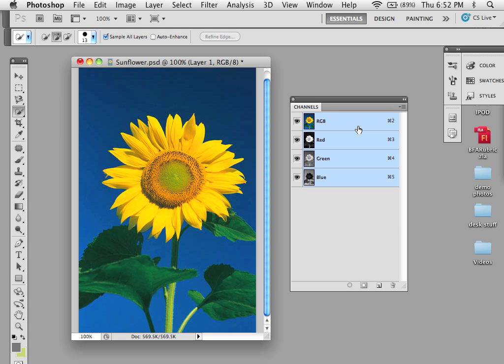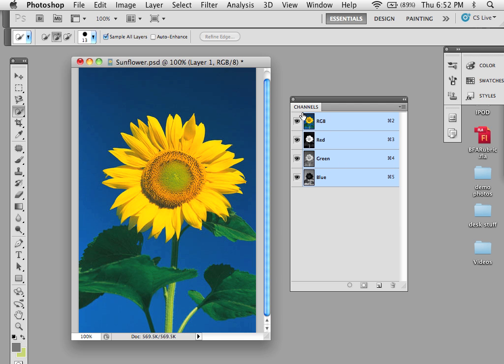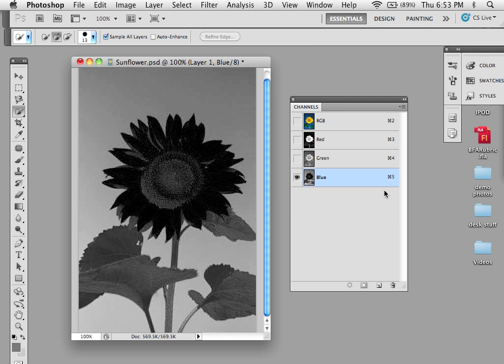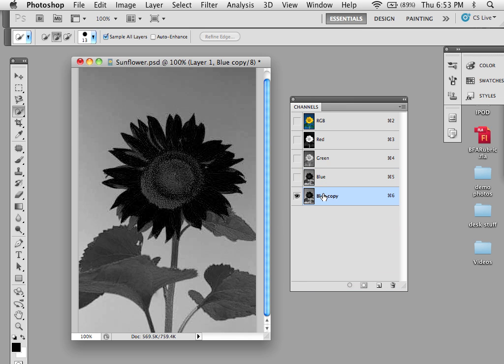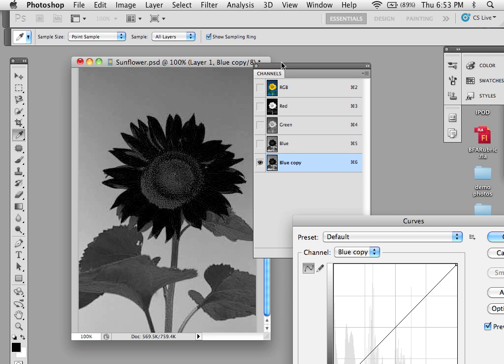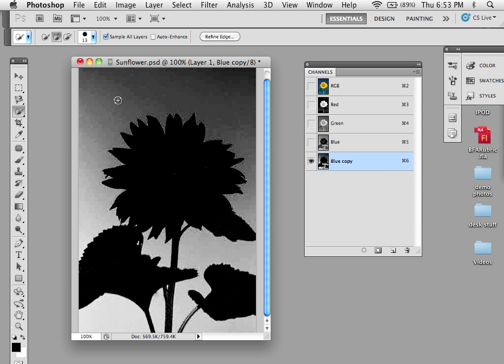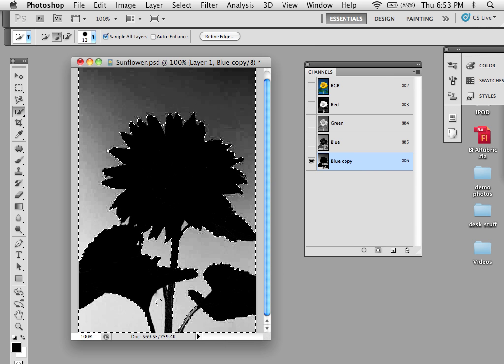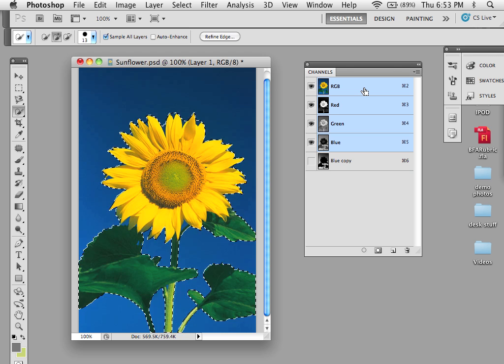How to Use RGB Channels as Means of Selections in Adobe Photoshop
How to Use RGB Channels as Means of Selections